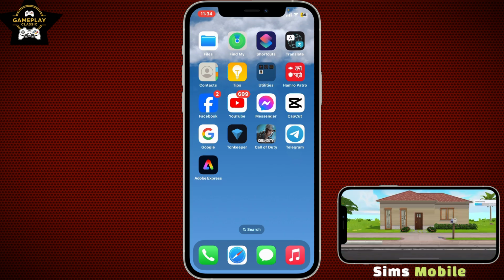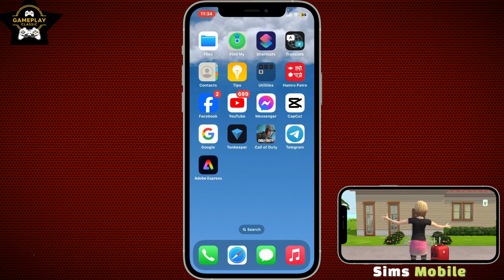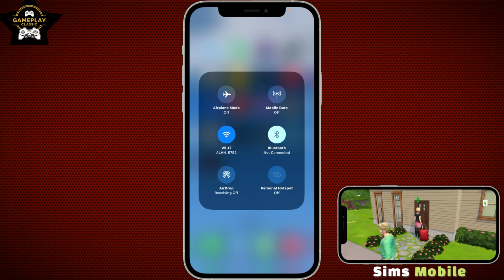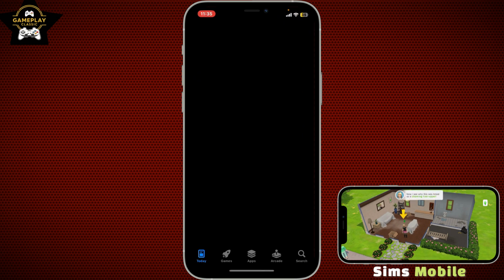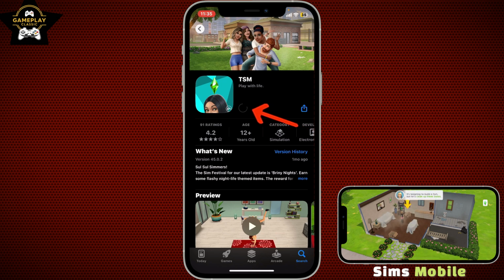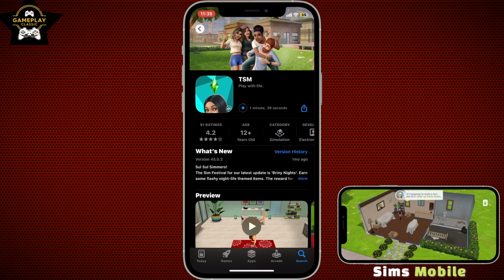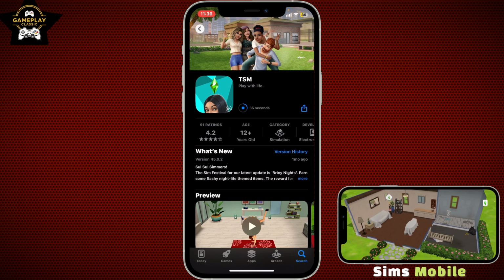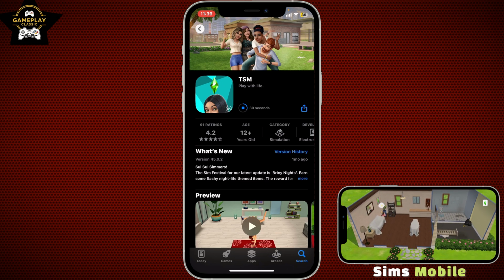How to Download Sims Mobile Application on IOS Device? Install Sims Mobile App on iPhone (2024)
Welcome to Gameplay Classic! In this video, we'll show you how to download The Sims Mobile application on your iOS device. Follow our easy step-by-step guide to get this popular life simulation game on your iPhone or iPad in no time.